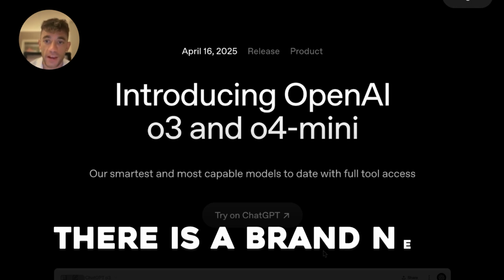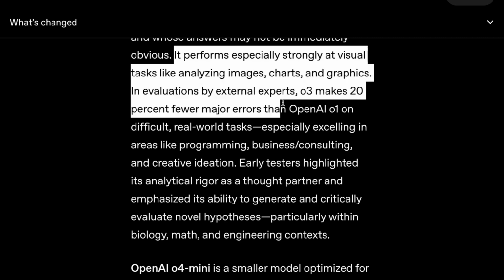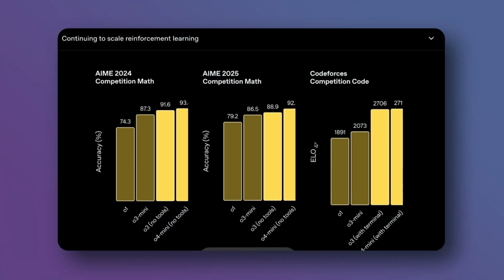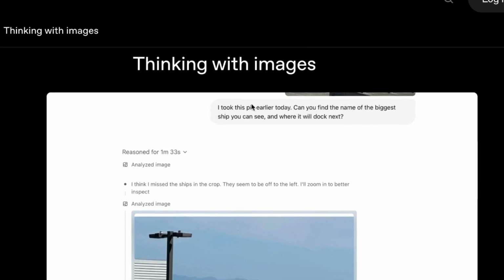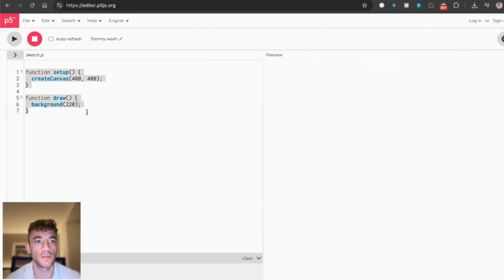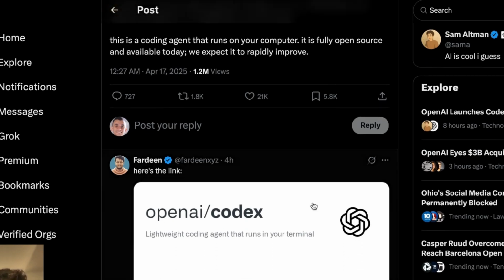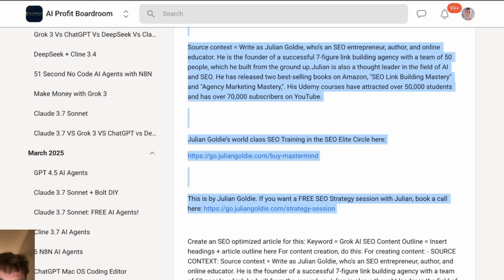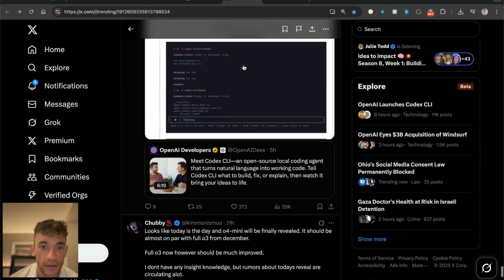NEW OpenAI o3 and o4-mini Update Is WILD (FREE!) 🤯